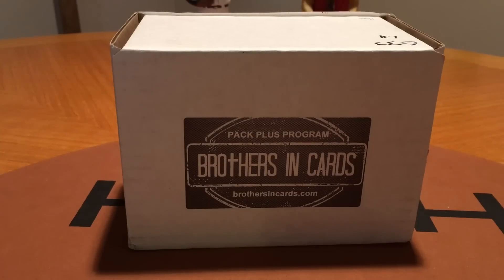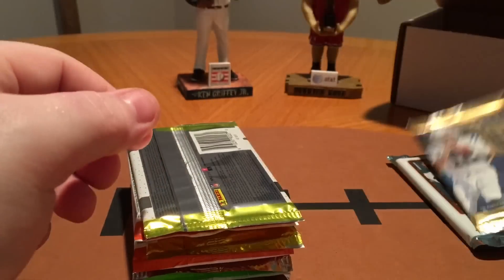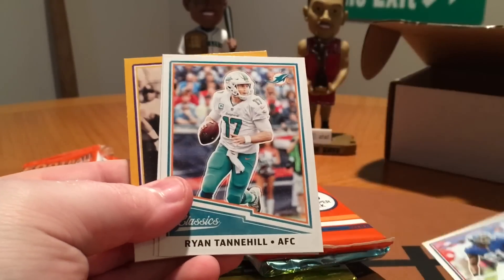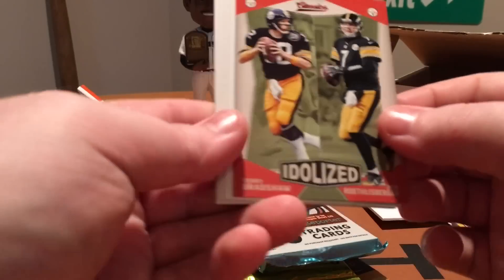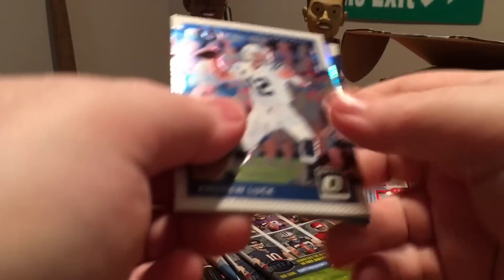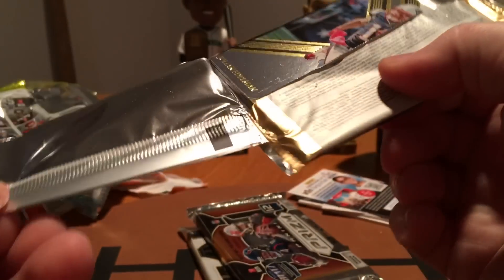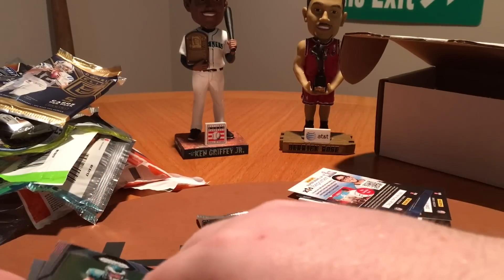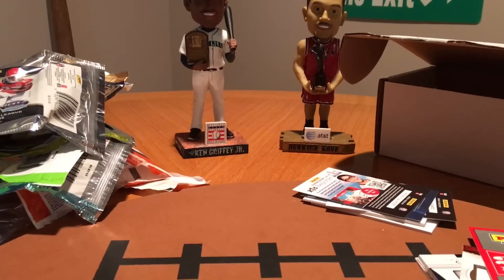Brothers in Cards Gold Box Break - February 2018!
Go check out Brothers in Cards and order a box for March!